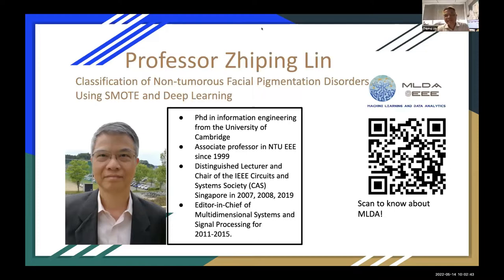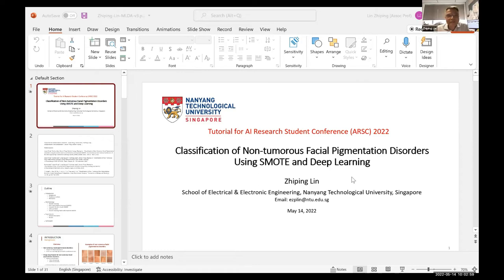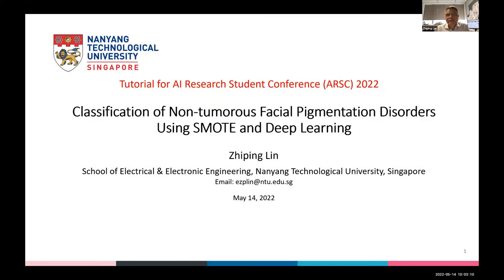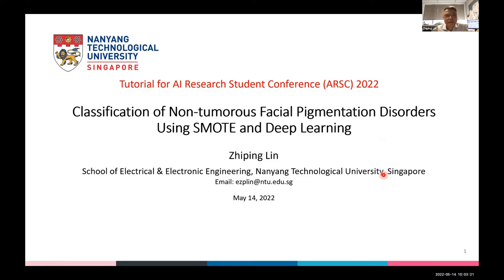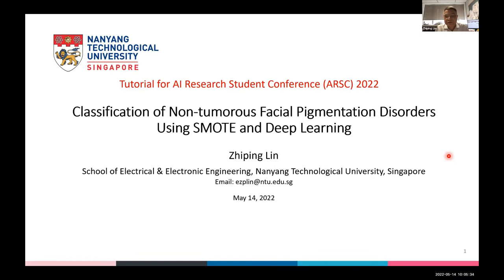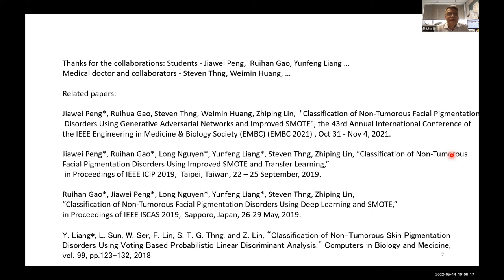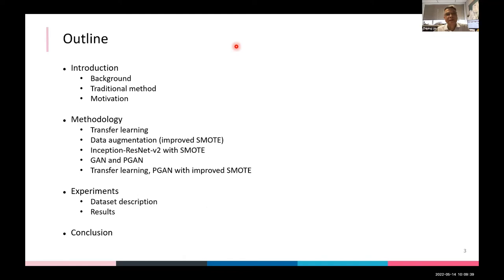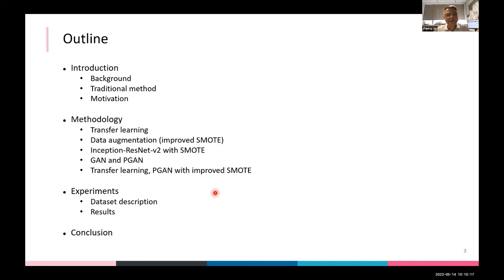ARSC 2022 Tutorial Session: Prof Lin Zhiping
During the 4 day event of ARSC 2022, Prof Lin Zhiping conducted technical workshop sessions on the tutorial topic, "Classification of Non-tumorous Facial Pigmentation Disorders Using SMOTE and Deep Learning".

The diagnosis of non-tumorous facial pigmentation disorders is crucial since facial pigmentations can serve as a health indicator for other more serious diseases. In this tutorial, after briefly reviewing the conventional classification method called voting-based probabilistic linear discriminant analysis (V-PLDA), we present our research on using deep learning and synthetic minority over-sampling technique (SMOTE). Specifically, both transfer learning and generative adversarial network (GAN) are adopted which provide better classification accuracy than conventional machine learning methods. Moreover, with the application of improved SMOTE, more data is provided to train GAN models. A significant increase in the classification accuracy has been achieved by the proposed method compared to the related method.